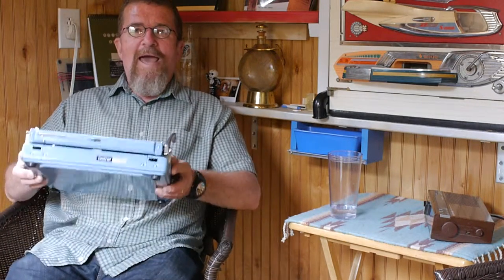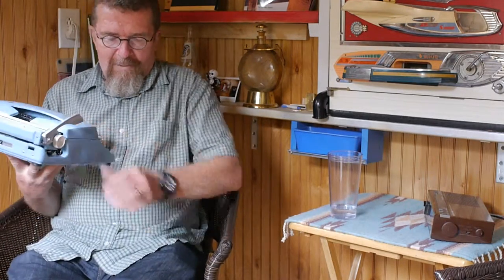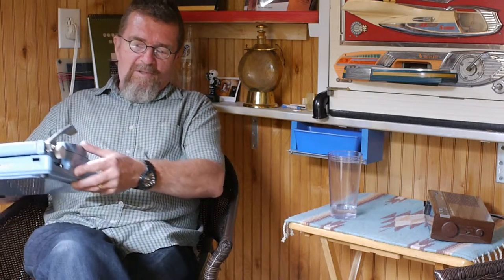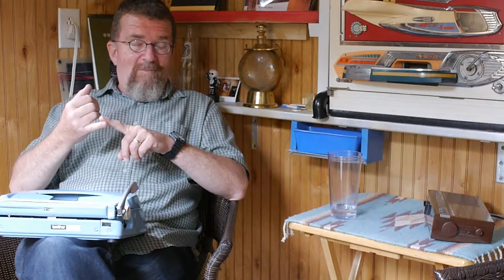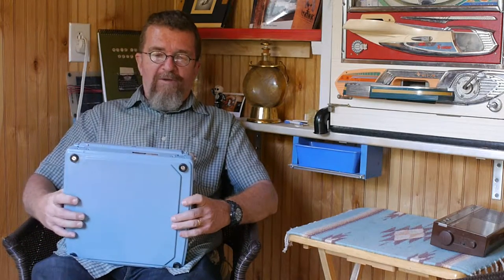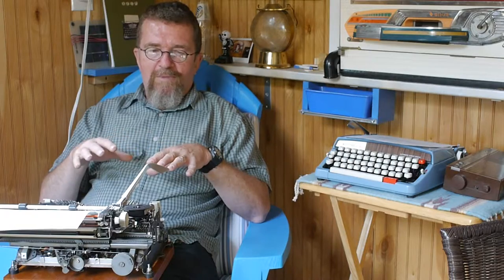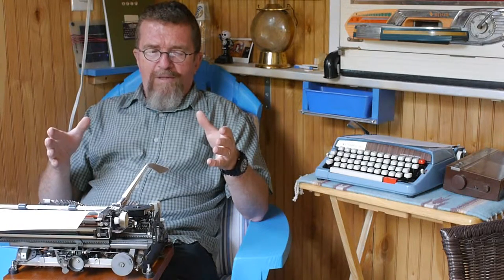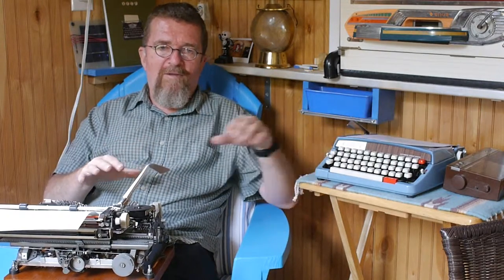TWVS Episode 13 - Lap Typing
In this episode Joe discusses a great alternative to typing at a desk or table, one that offers more comfort and helps facilitate creative writing.